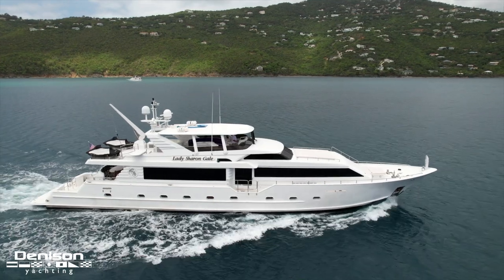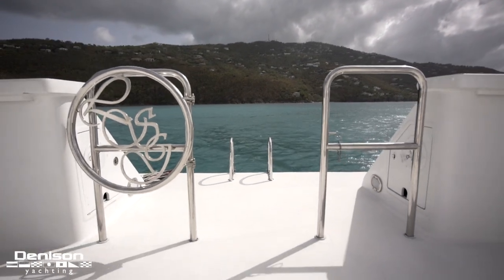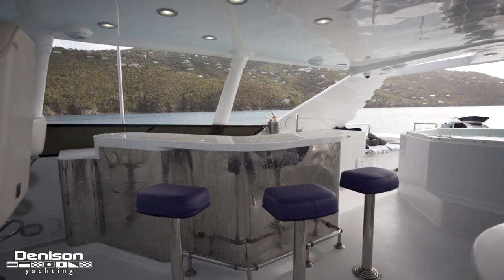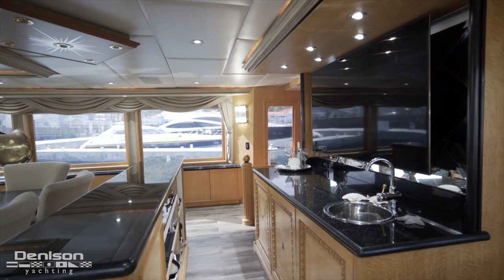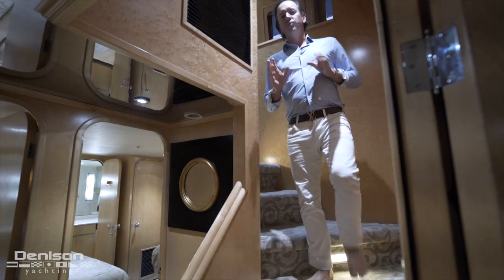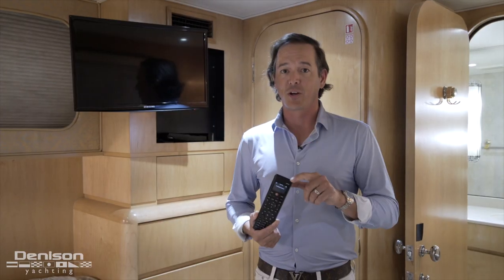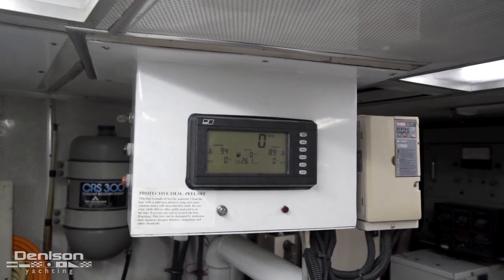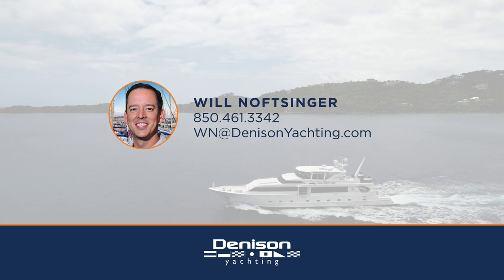112 Broward Yacht Walkthrough [LADY SHARON GALE]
112 Broward Marine 1999 [LADY SHARON GALE]
Location: St. Thomas, USVI

LADY SHARON GALE is a 4-Stateroom, classically styled Broward 112' Cockpit Raised Pilothouse M/Y.

Starting from the cockpit that's perfect for staging water activities we step up a flight of stairs to the aft deck. This area features one of the two al fresco dining spaces aboard. Here we can either step inside to the full beam salon or take a spiral stair case up to the expansive bridge.

Heading up the stairs brings us to a a davit and toy storage area that features a ribbed inflatable and 2 wave runners.

Heading forward brings us past a hot tub and to the fully outfitted wet bar.  Adjacent to the bar is the second outdoor dining area. Continuing forward brings us the bridge helm station that's been outfitted with new Furuno electronics.

Flaking either side are wing stations for docking and just to port is access to the sliding door yielding access to the pilot house.  Back in the lower aft deck we open two sliding doors to reveal a massive full beam salon that's incredibly wide open.

We are immediately greeted by new distressed tile flooring at our feet and see a great conversation pit where there are two sofas facing each other.  Forward of this brings us to the indoor formal dining area.  Its nice to note that this is ALL FREE STANDING furniture so, the yacht can be customized to your taste easily.  Immediately behind the dining area is a full wet bar and huge 80' LED Smart TV.

Heading to port from here takes us to a set of stairs leading to (3) of the guest accommodations. The full beam master stateroom is located mid ship and features a king size bed, new LG LED TV, (2) large cedar lined closet and a sought after his-and-hers baths arrangement.

There are (2) identical guest staterooms located just aft of the master.  These offer a very cleaver layout with a double bed to one side and an additional single bed adjacent in both cabins. Back in the salon if we hang a right to starboard we find a hallway with day head and pilothouse access to port, a sliding door with bow access to starboard and acts as the entrance to the Country Kitchen all the way forward.

Her galley is huge and has a center island and all newer appliances.  Just forward of this is a breakfast nook. And, to starboard is access to the huge VIP.  The VIP stateroom is located all the way forward and is more than generous with a private staircase featuring a queen size bed facing aft and comfortable ensuite bathroom.

Found on the bow of LADY SHARON GALE we have tons of sun pad space with a sun bed forward, huge sound pads just above accessed via built in stairs and of course, the ground tackle located all the way forward.

Yacht Broker
Will Noftsinger

0:00 Introduction
1:34 Cockpit
2:38 Flybridge
3:43 Upper Helm + Wing Stations
4:26 Salon
5:30 Galley
6:35 VIP Stateroom
7:06 Foredeck
7:40 Guest Staterooms
8:57 Master Stateroom
9:45 Crew Accommodations
10:17 Engine Room
11:45 Outro